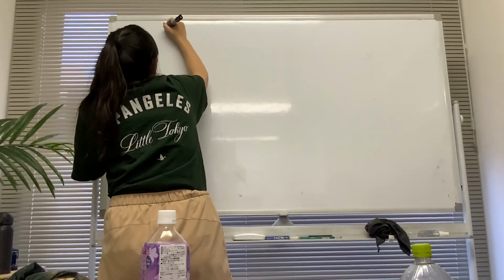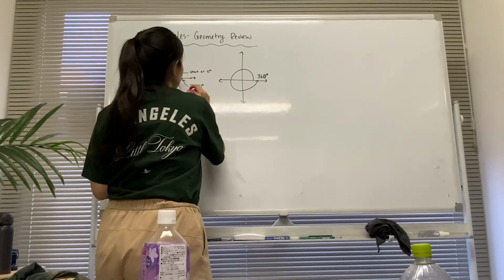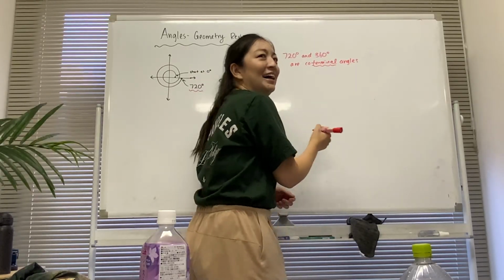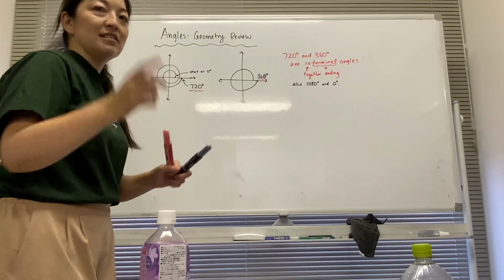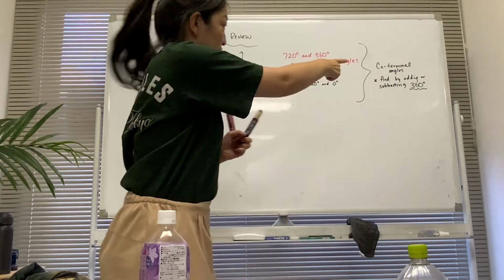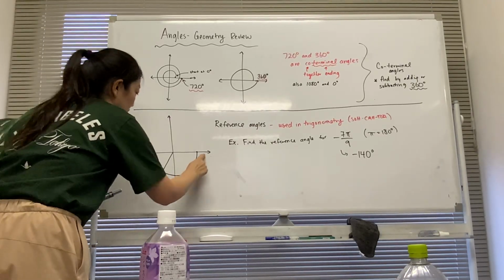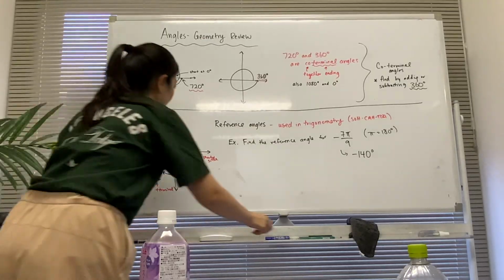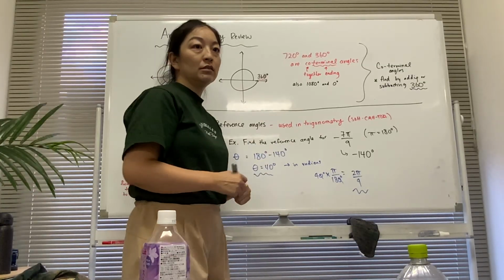LECTURE: Co-terminal and Reference Angles